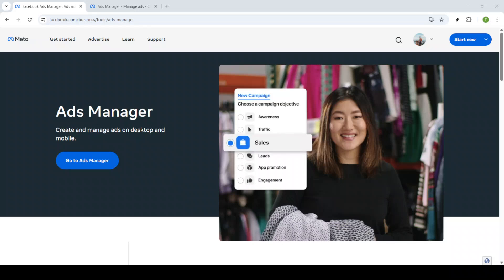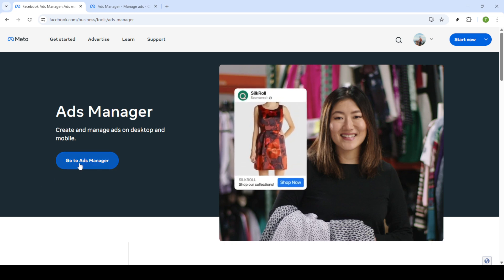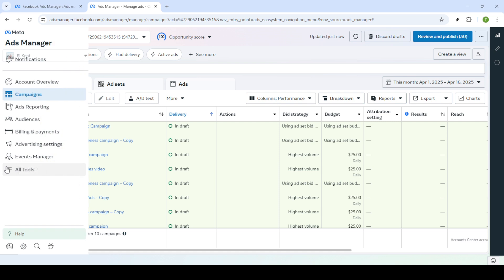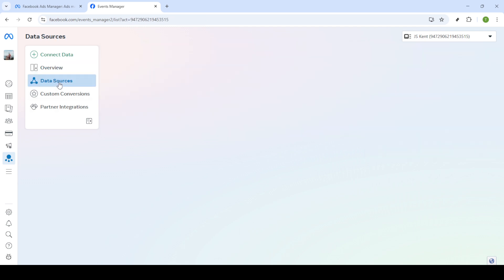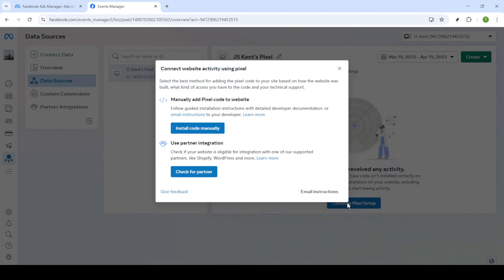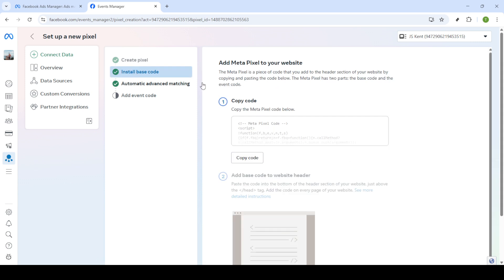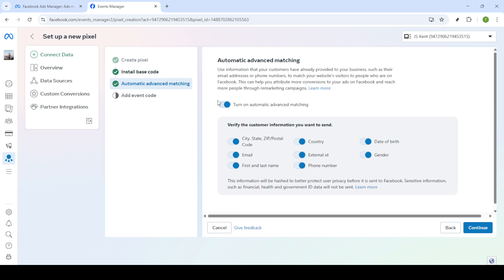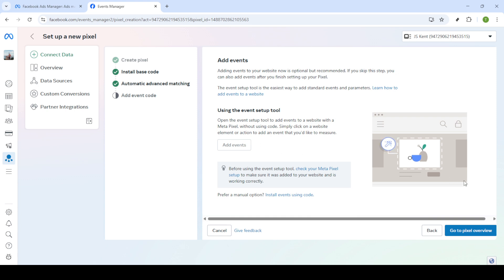How to Setup Facebook Pixel [2025 Full Guide]